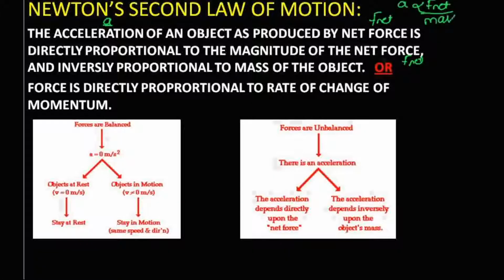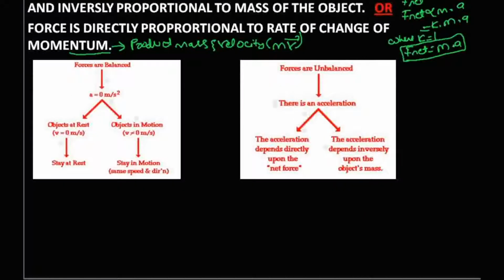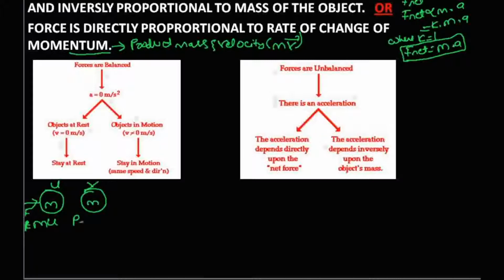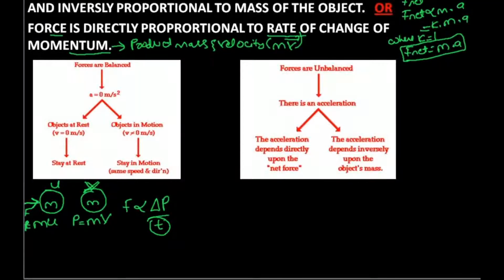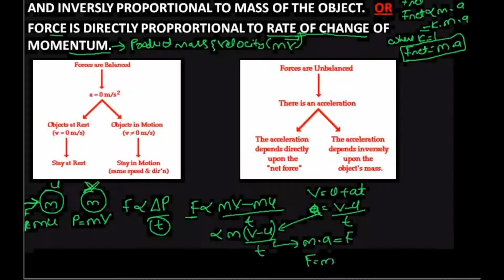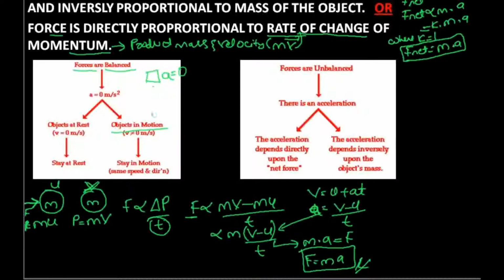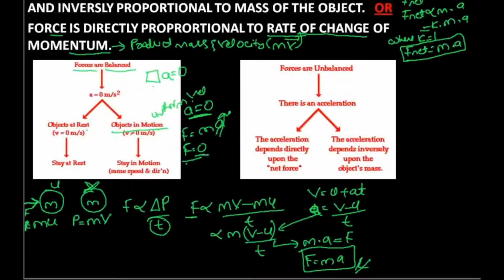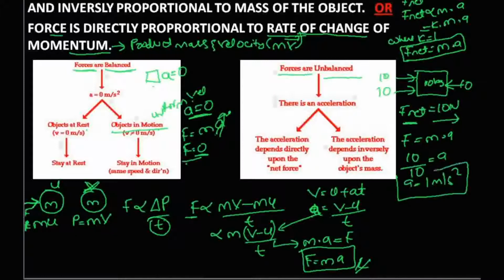NEWTON'S SECOND LAW OF MOTION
NEWTON'S SECOND IS EXPLAINED IN DETAIL WITH IMAGES.